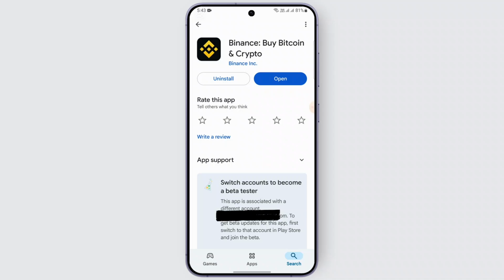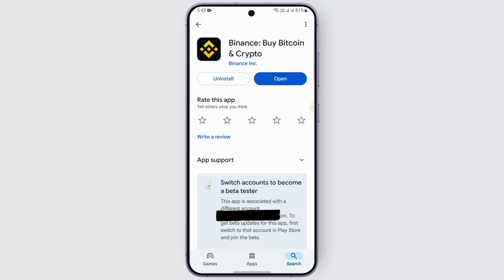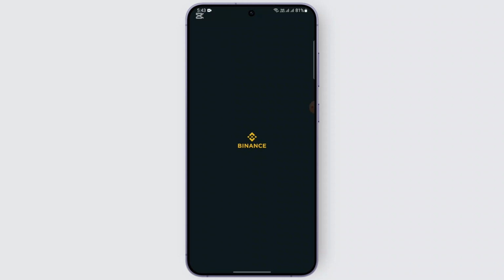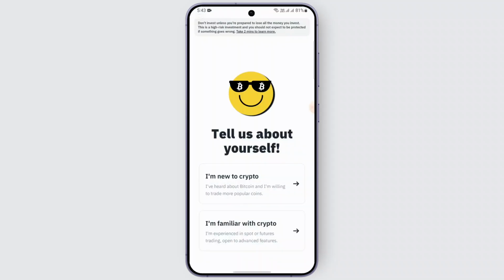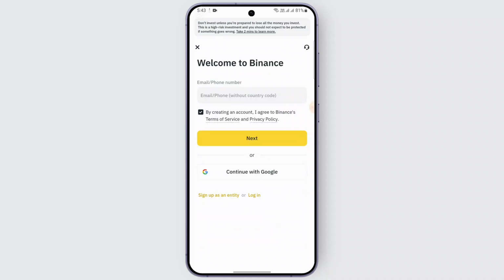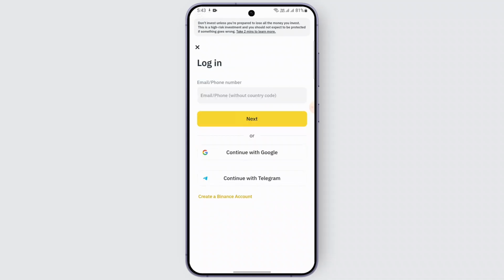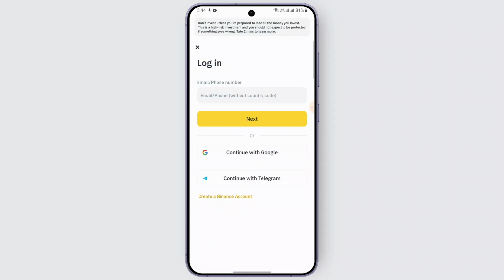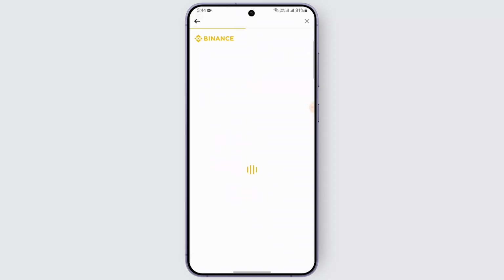How to Login into Binance 2025 !!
Need help logging into your Binance account? This video will guide you through the simple steps to log in to Binance, whether you're using the Binance app or website. Whether you're asking, "How do I log into my Binance account?" or need help with two-factor authentication, this tutorial has you covered. Watch now to learn how to easily log into Binance!

Timestamps:
00:00 How to Log In to Binance
00:10 Steps to Log in via the Binance App or Website
00:20 Troubleshooting Login Issues (e.g., two-factor authentication)